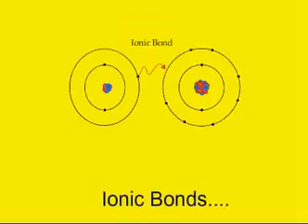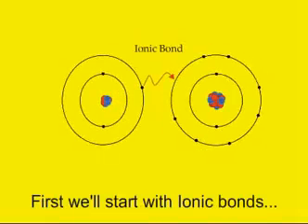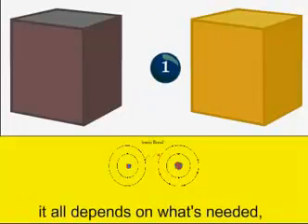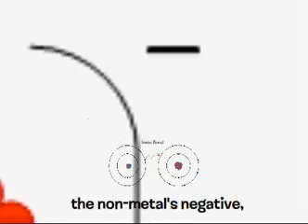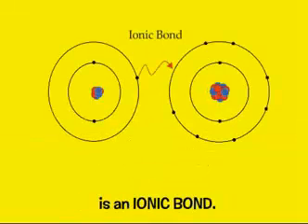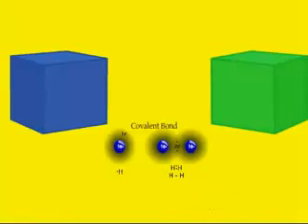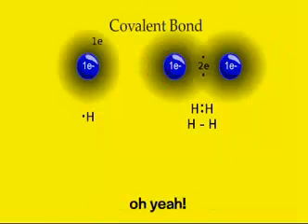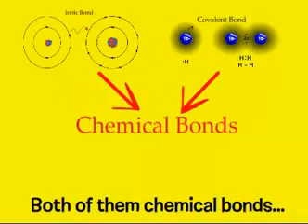kimyasal bağlar şarkısı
kimyasal bağlar